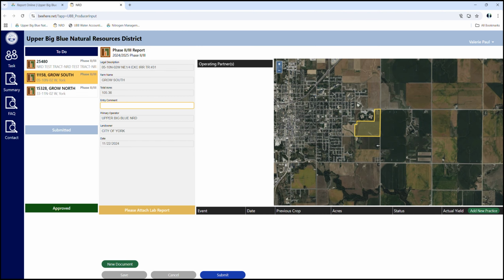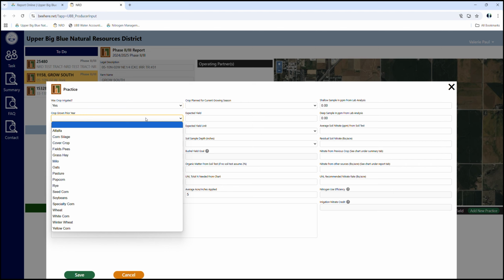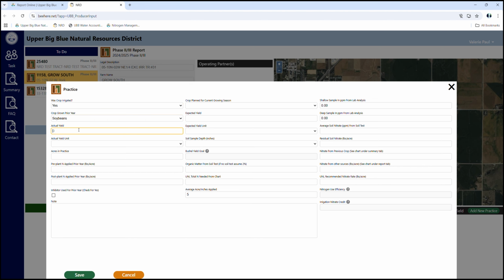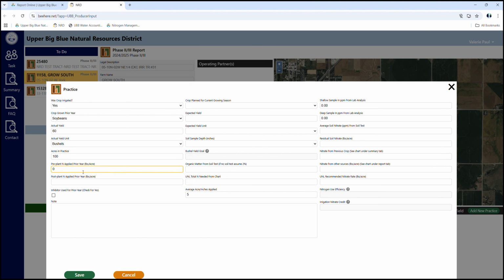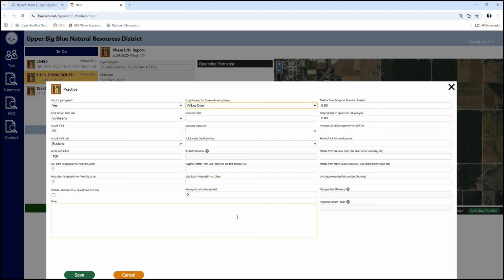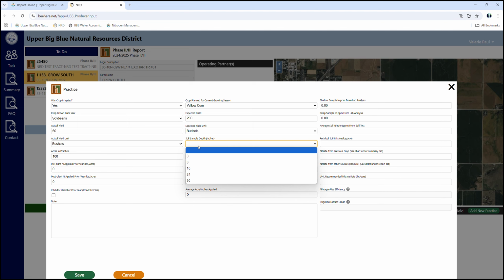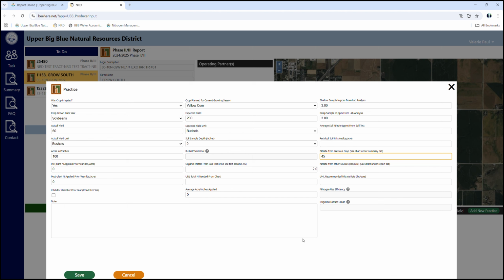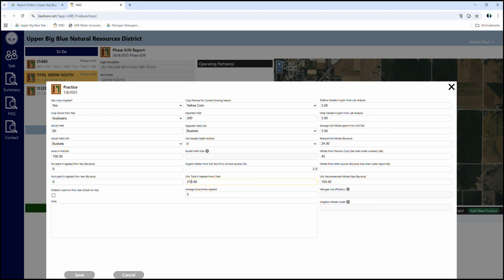Online Reporting: Entering Field Data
Phase II & III and Hastings Management Area Online Reporting Tutorial, video 3 of 8